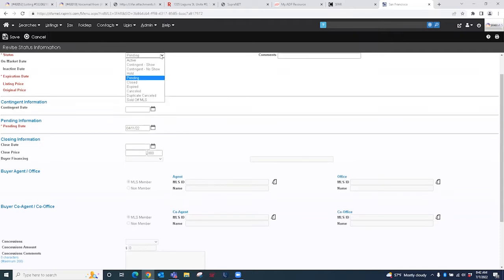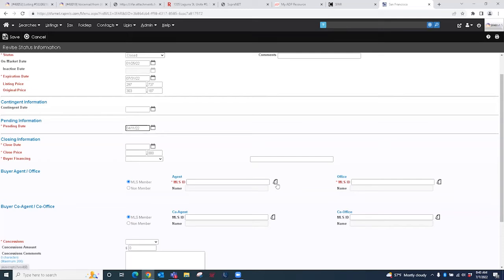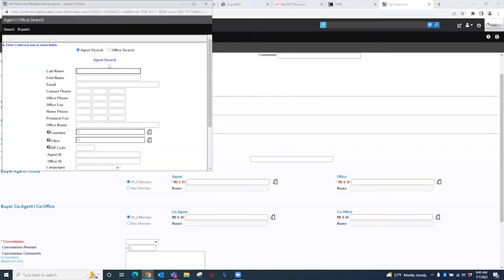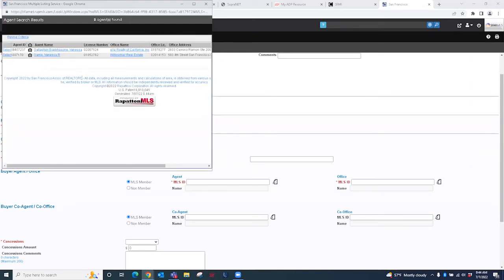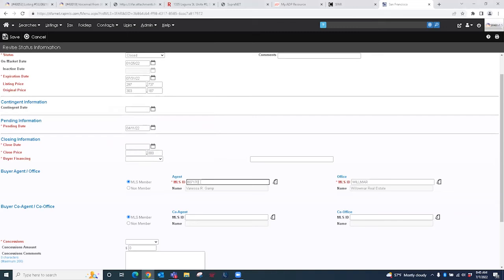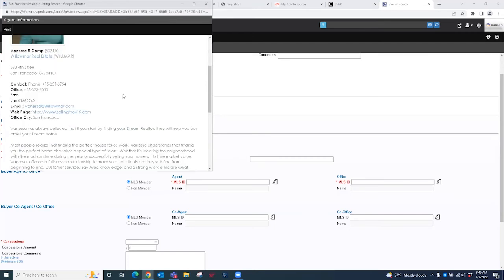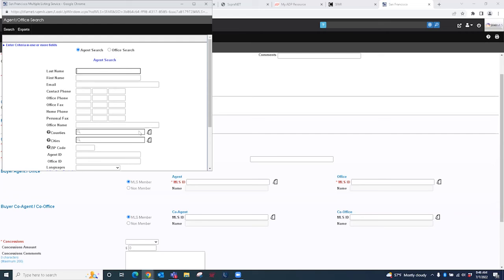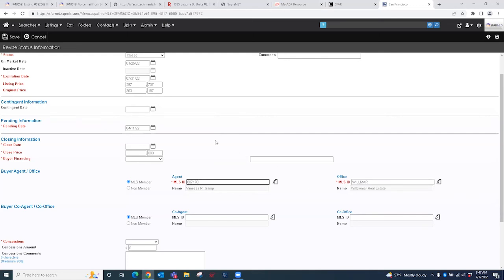Agent Lookup on Close Transaction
RJ Johnson walks you through the best practices when adding other Agents to your transaction as part of the final closing.